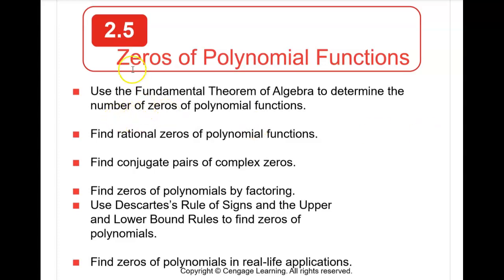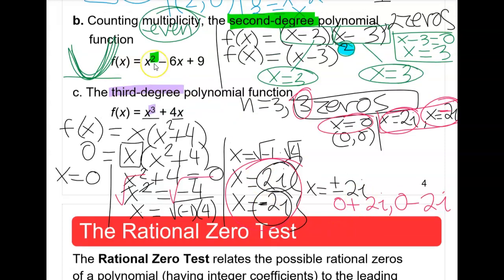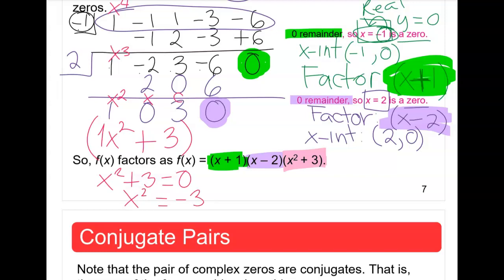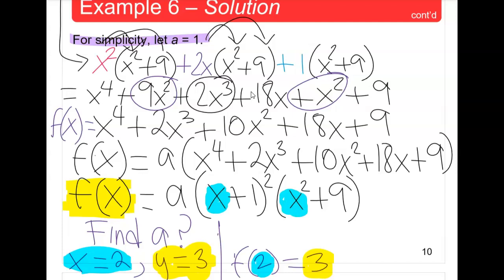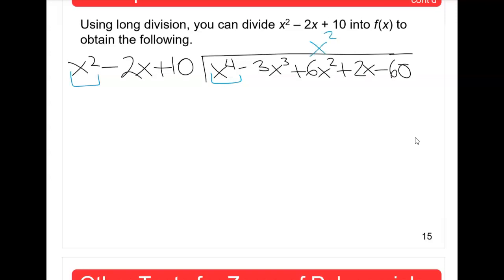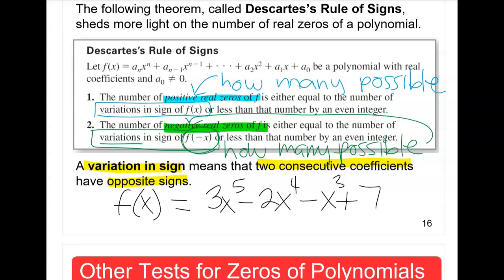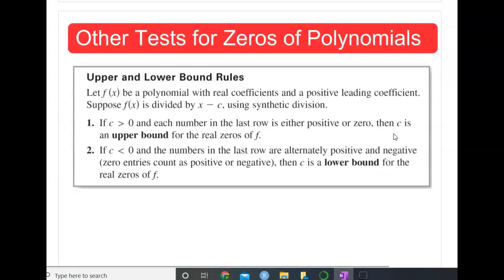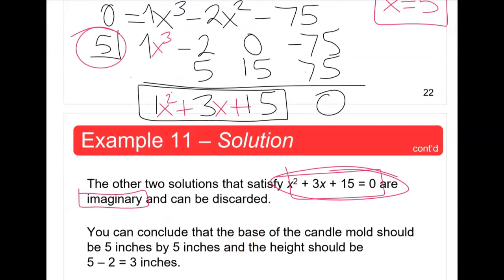Math1314 Section 2.5 Zeros of Polynomial Functions